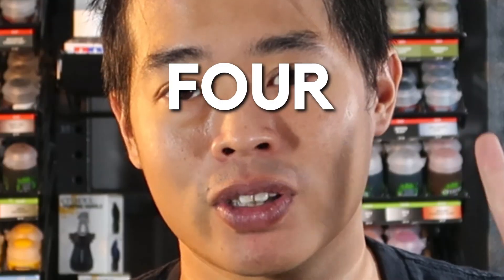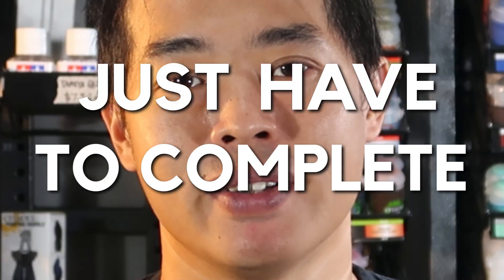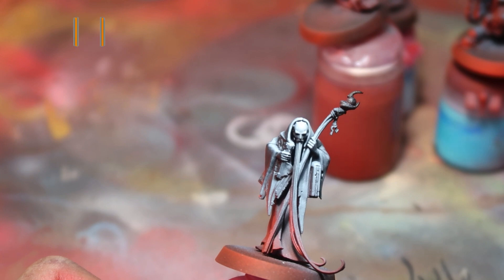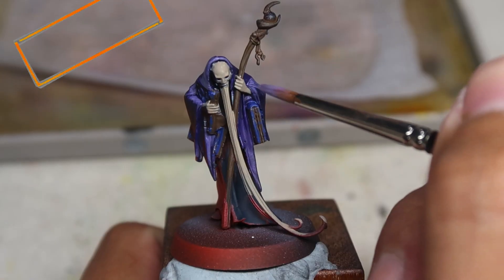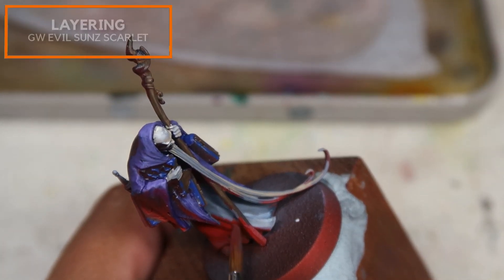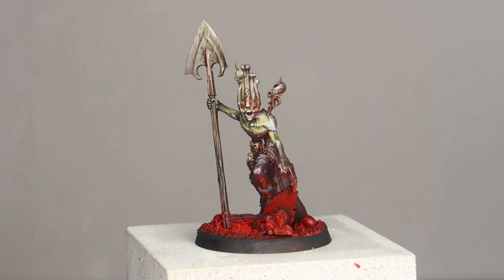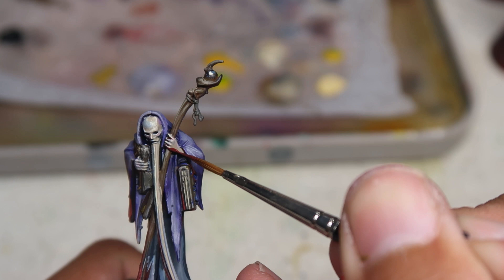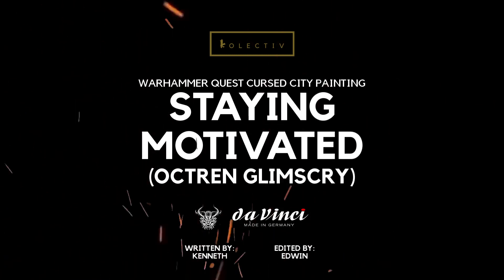4 Tips to Stay Motivated (Warhammer Quest Cursed City Painting: Octren Glimscry)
In this video, I'll be sharing 4 tips on how to stay motivated while painting less inspiring models using Octren Glimscry from Cursed City! Recently I have been really struggling with this model and I would like to share some tips and tricks of how you can paint through the wall!

00:00 - Intro

01:55 - Batch Paint Your Miniatures

03:09 - Paint Miniatures First

07:17 - Take Little Breaks

09:15 - Finish Models Together